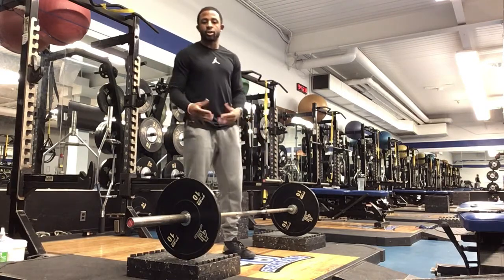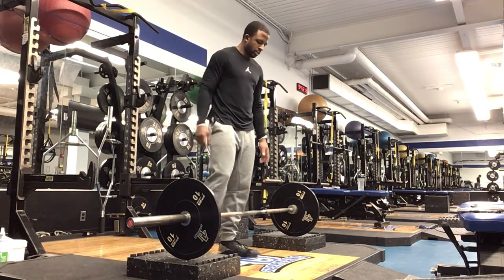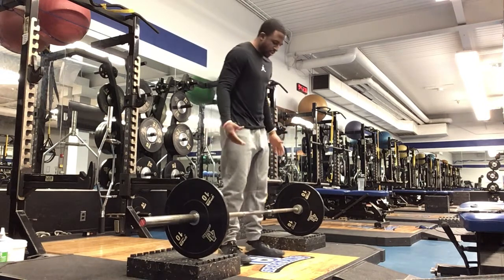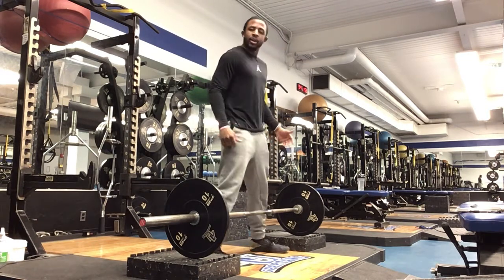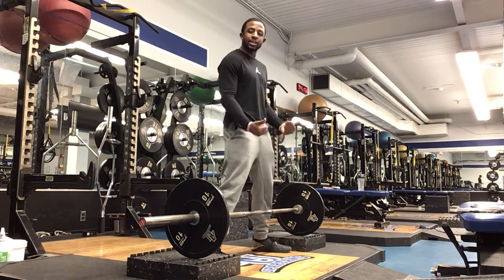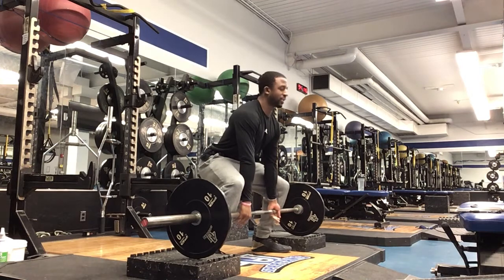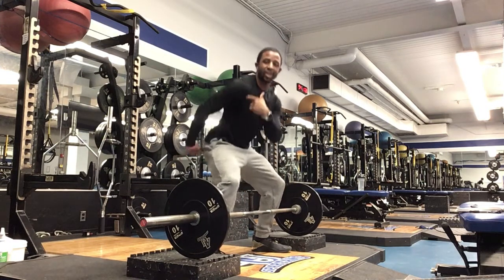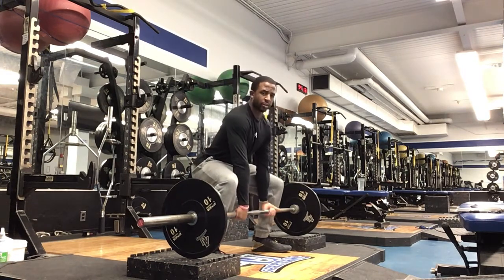2 Block Sumo Deadlift (Day 1)